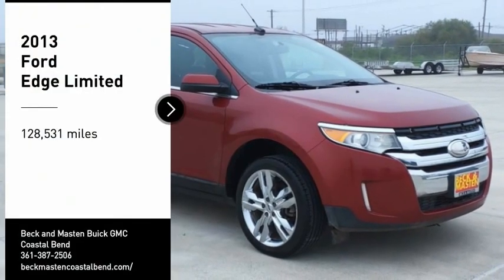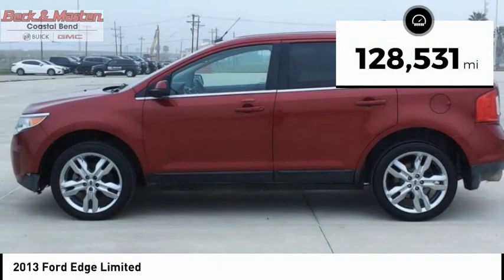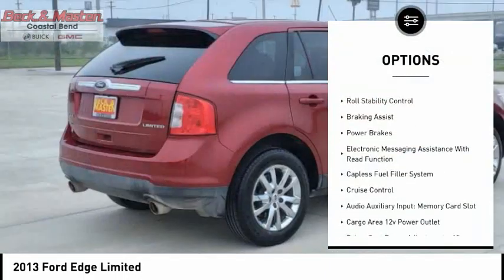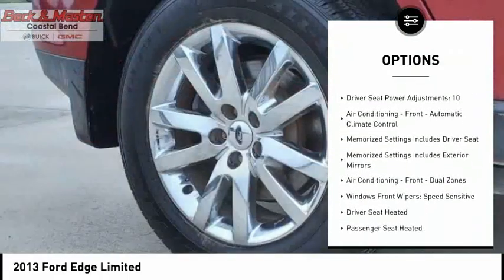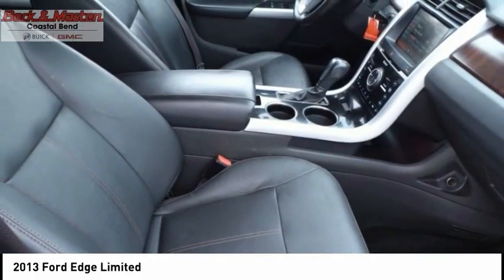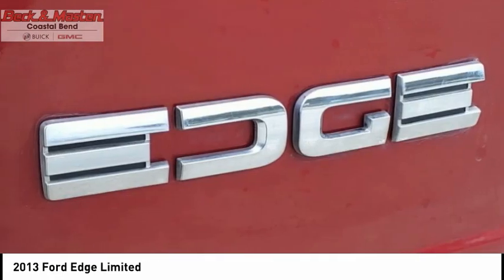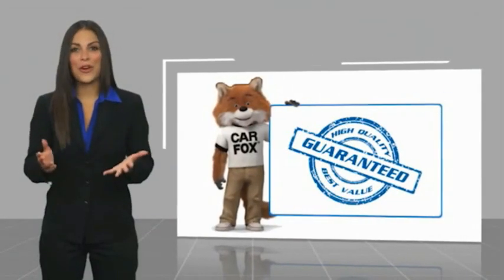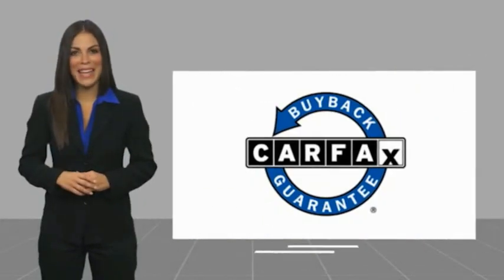2013 Ford Edge TC774A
2013 Ford Edge Limited

You'll love this 2013 Ford Edge. This is a vehicle you'll want to take home. Call and get in touch with Beck and Masten Buick GMC Coastal Bend directly, and be the first to open the vehicle door today!